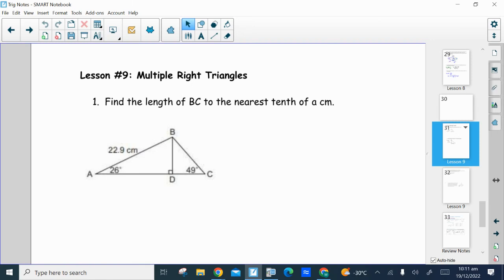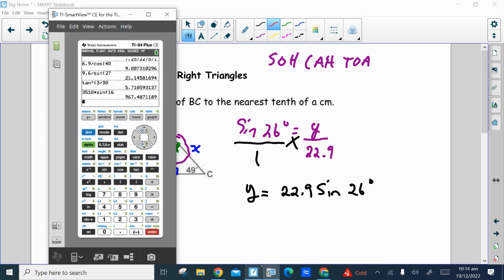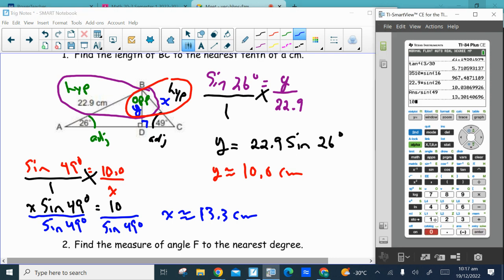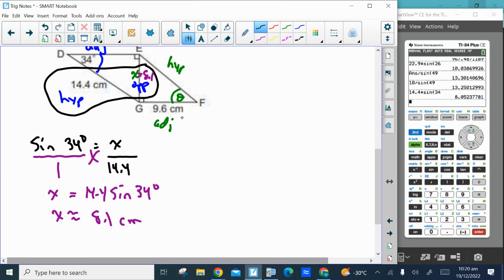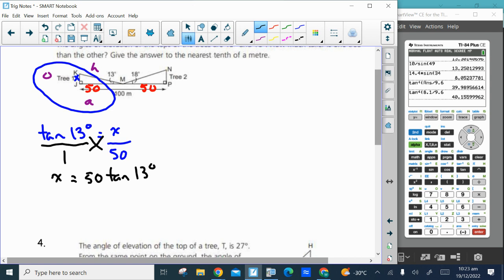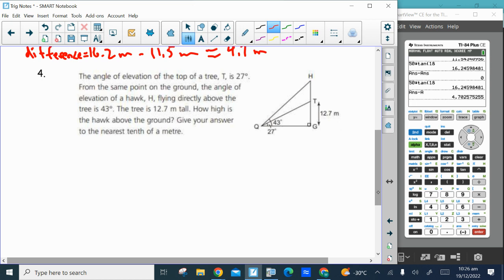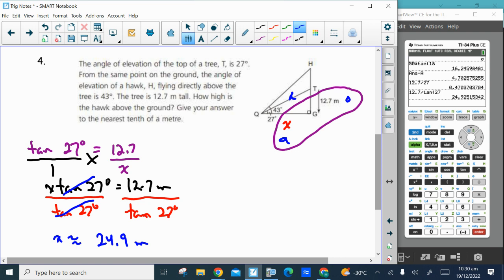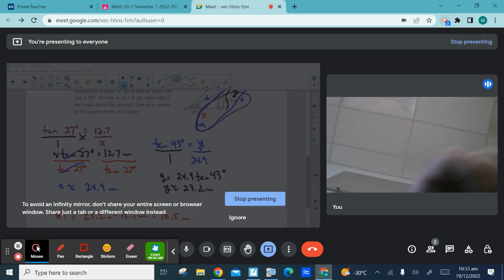Math 20-3 Trig Lesson 9